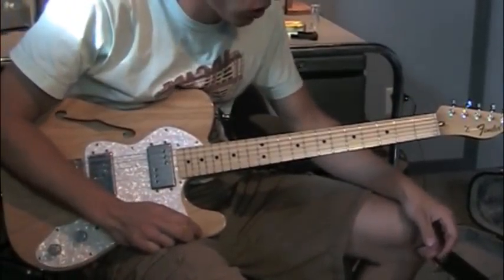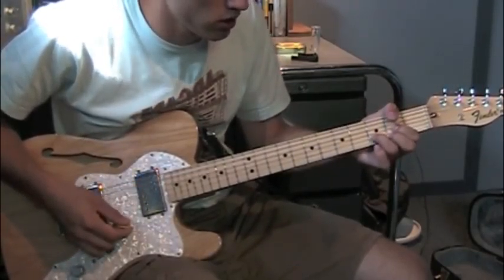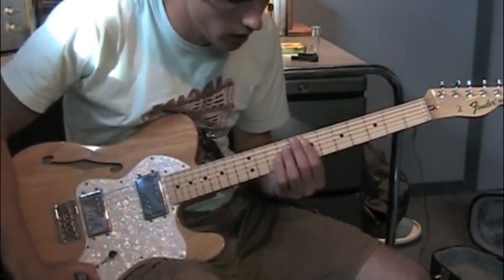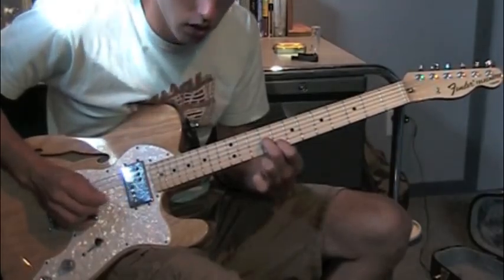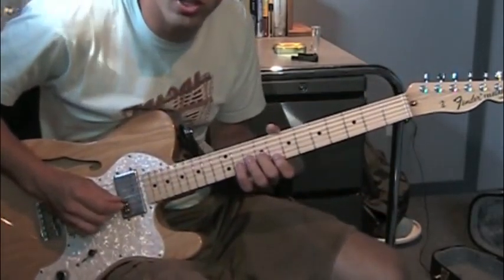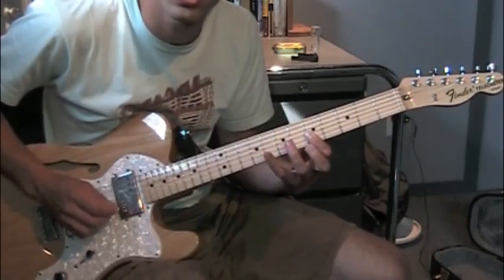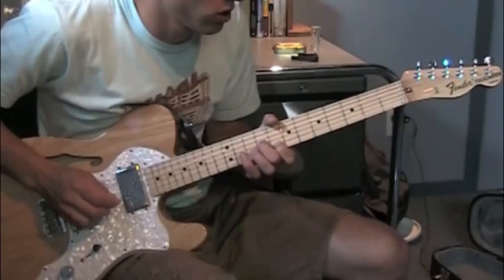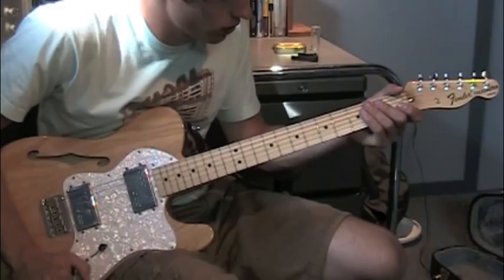Guitar Tutorial: Ready Now - Desperation Band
A short tutorial for Ready Now off the album Who You Are